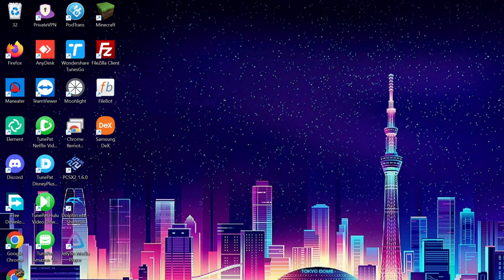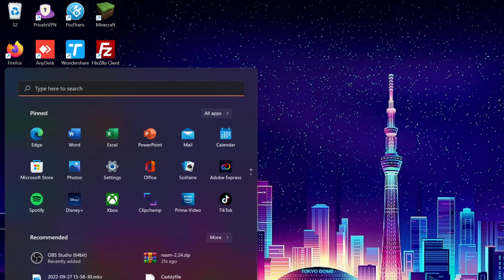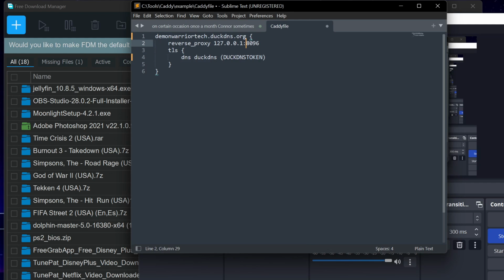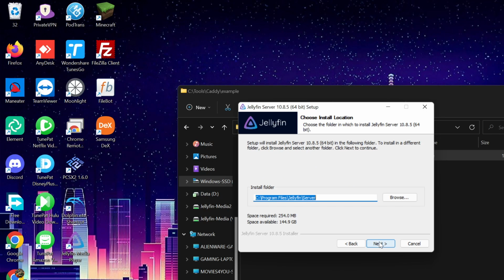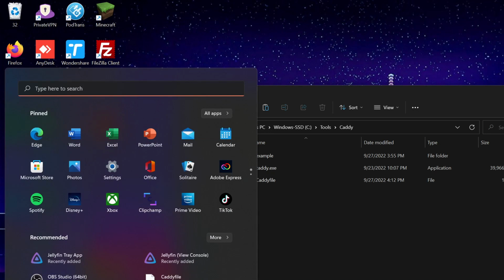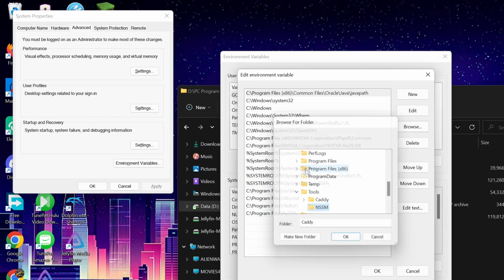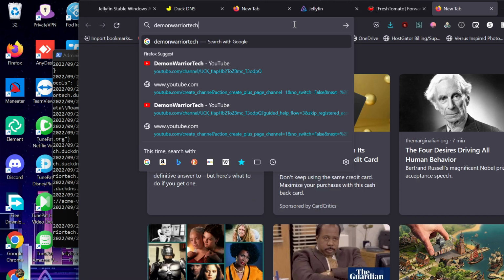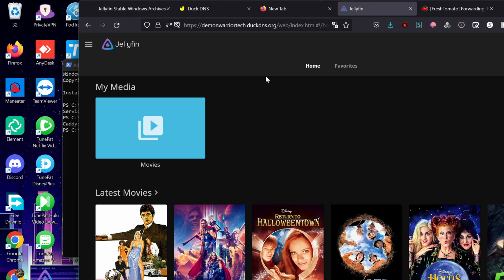Full Install of Caddy + DuckDNS + Jellyfin with in Depth Setup for Windows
Downloads

Extra Instructions
Finding Your Internal IP command
ipconfig

Windows Firewall Ports
80, 443, 2019

(NSSM Note)
Most Users use X64 only older systems and some mobile CPUs use x86

Portforwarding on Router
Use your internal IP Using caddy
192.168.x.xxx 80
192.168.x.xxx 443
192.168.x.xxx 2019

Testing Caddy in Powershell
./caddy run --config Caddyfile

NSSM Commands
Install a New Service
NSSM install NAME-OF-AUTOSTART

Starting a Newly Created Service
NSSM START NAME-OF-AUTOSTART

Stopping a running Service
NSSM STOP NAME-OF-AUTOSTART

NSSM Caddy Setup in popup box
run --config ./Caddyfile